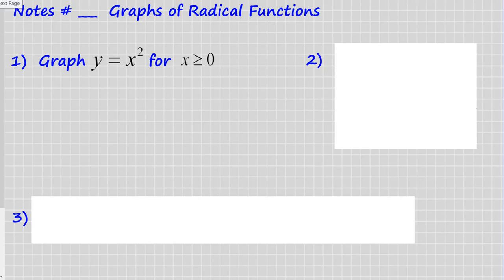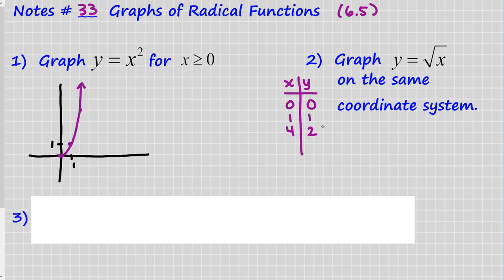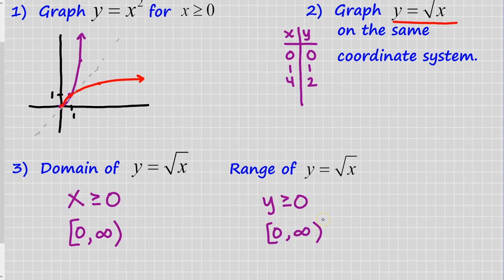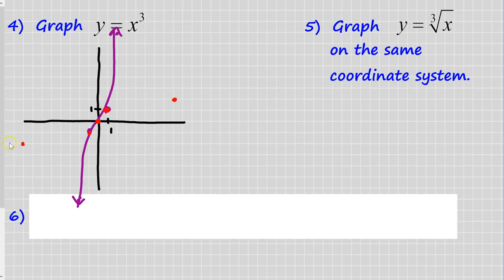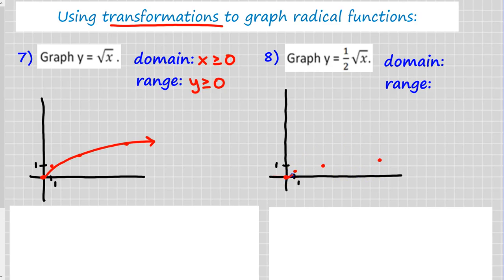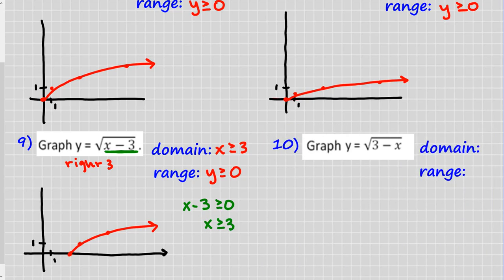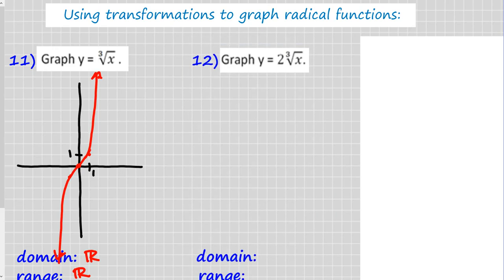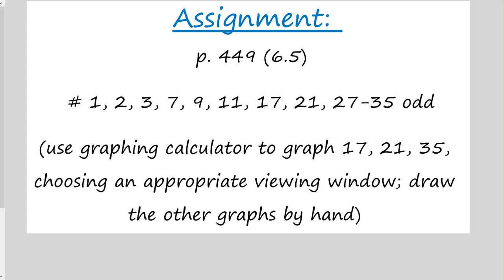ha2 6 5